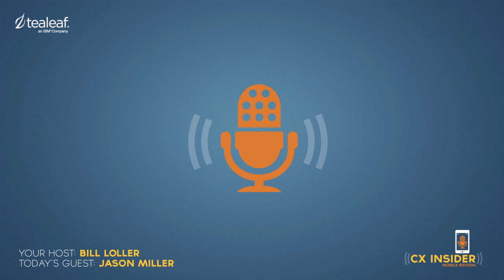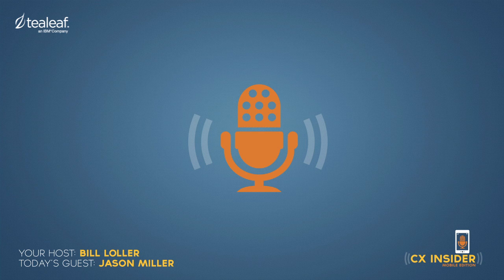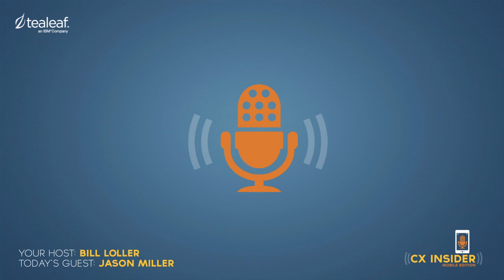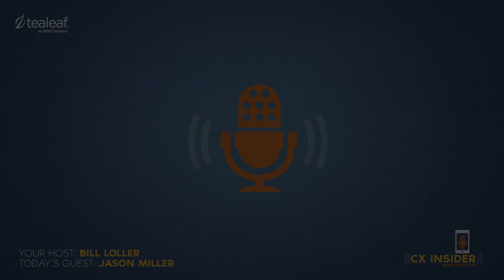CX Insider Audiocast with Jason Miller of Motorcycle Superstore